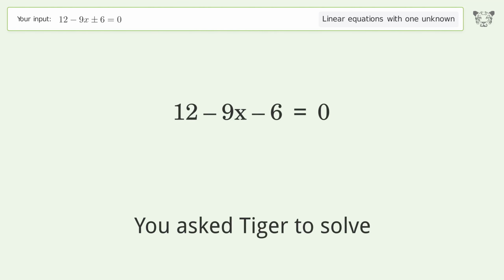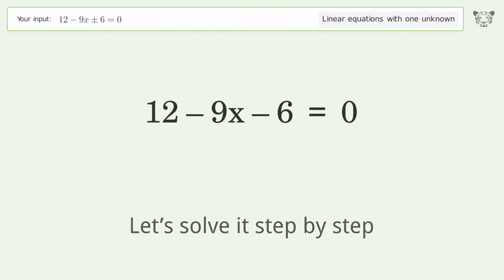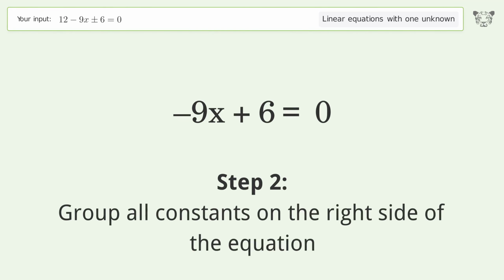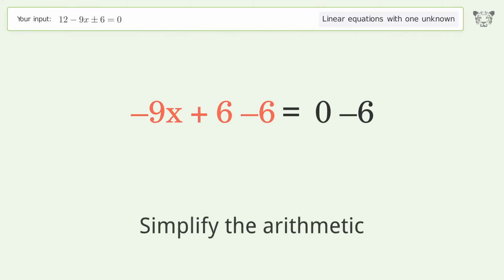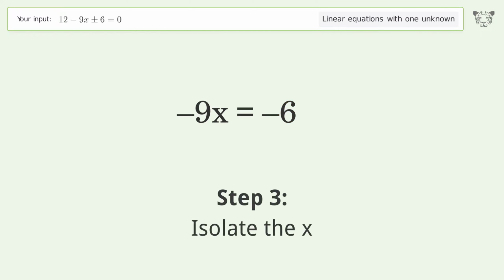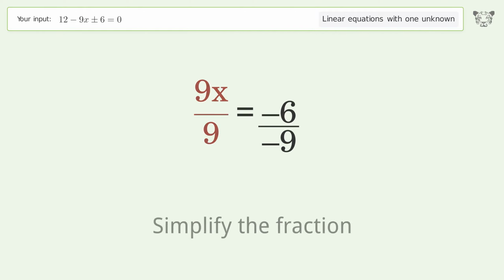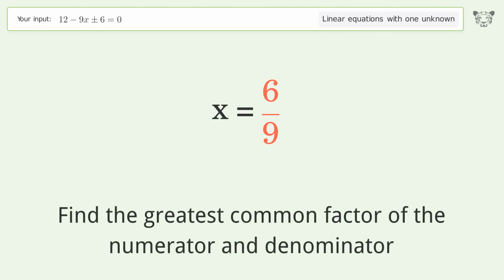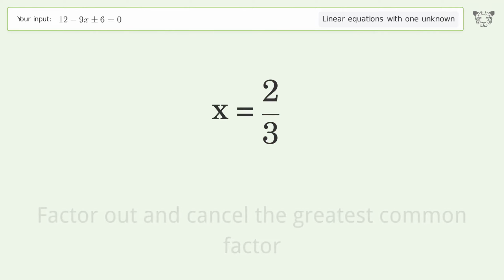Linear equation with one unknown: Solve 12-9x+-6=0 step-by-step solution